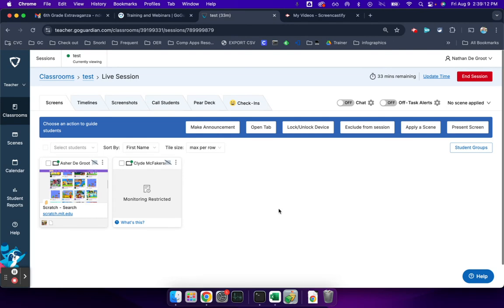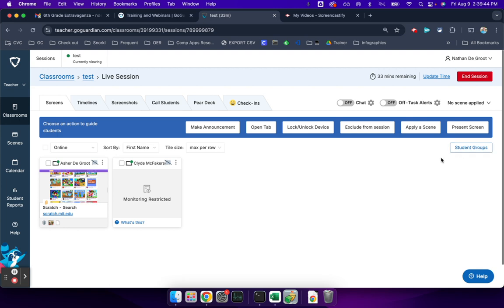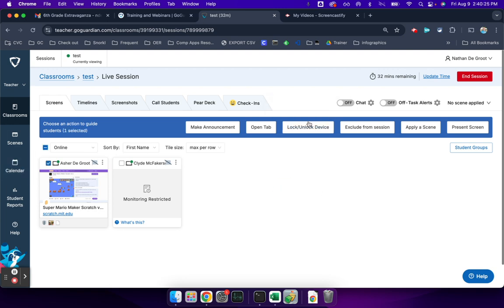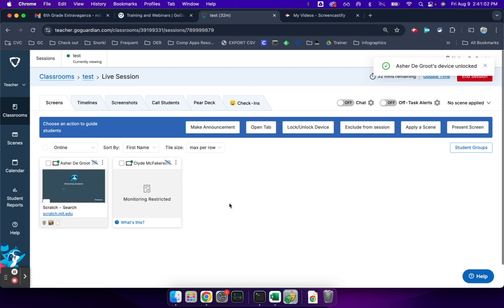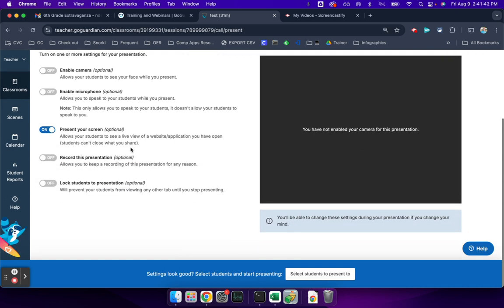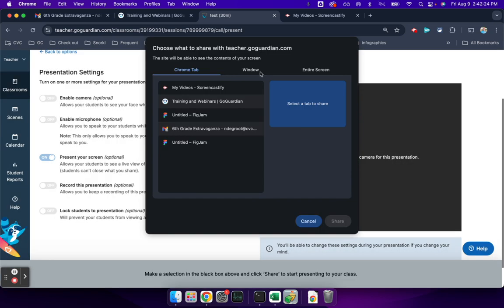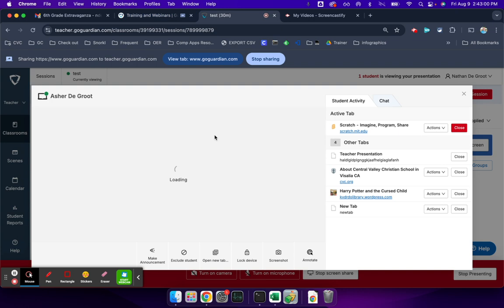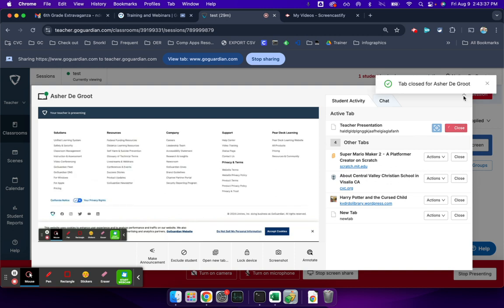Enhance Classroom Management with GoGuardian: Features and Benefits Explained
Learn how to use additional GoGuardian features.